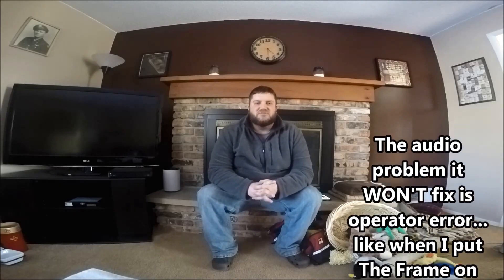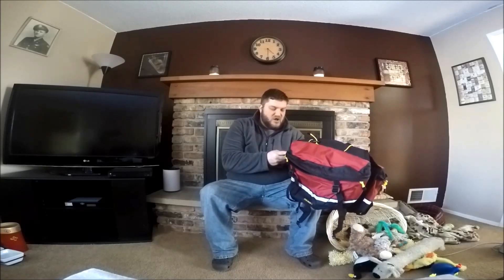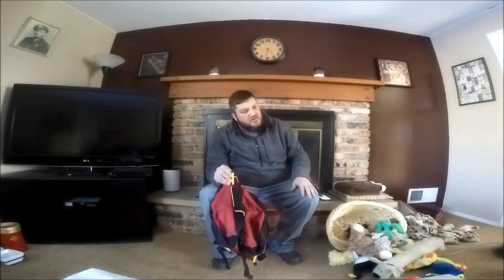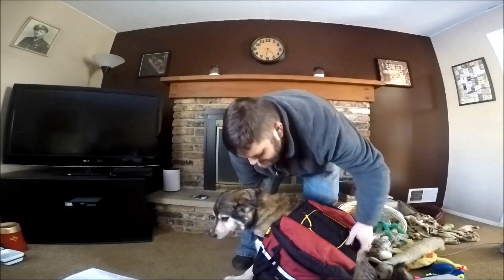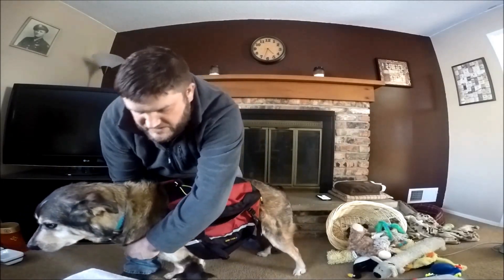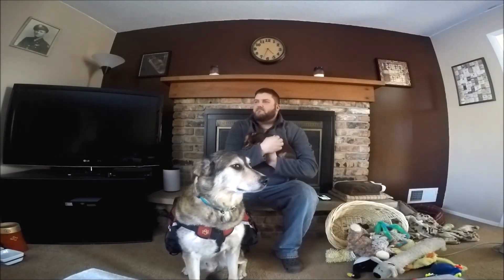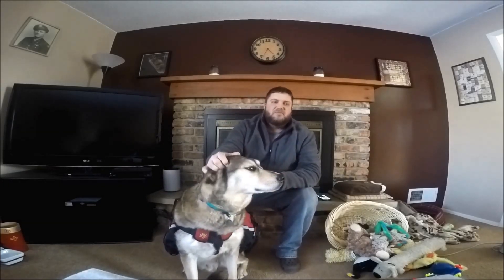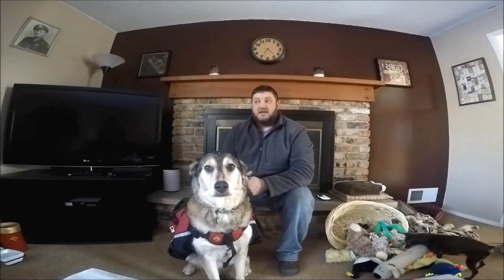Testing the Mountainsmith Dog Pack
Testing out The Frame Mount by GoPro and the Mountainsmtih Dog Pack.

Mountainsmith Dog Pack

The Frame Mount (GoPro)